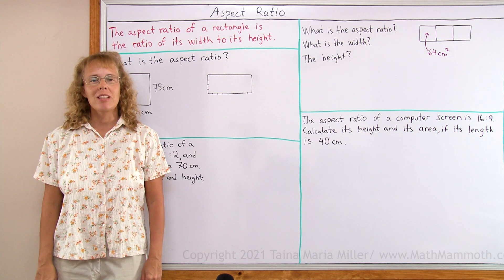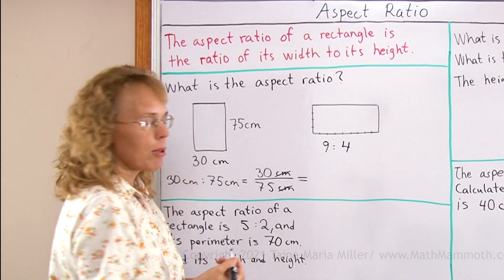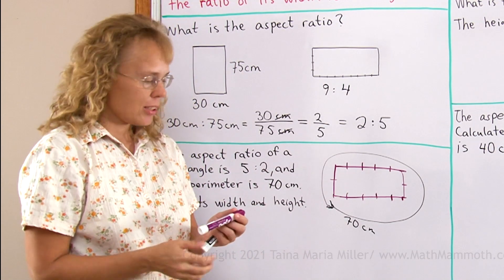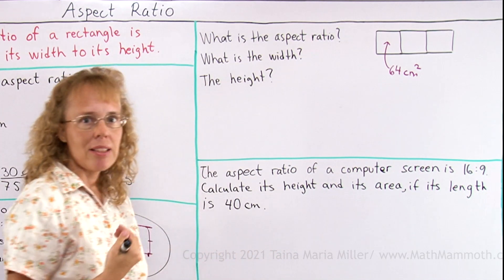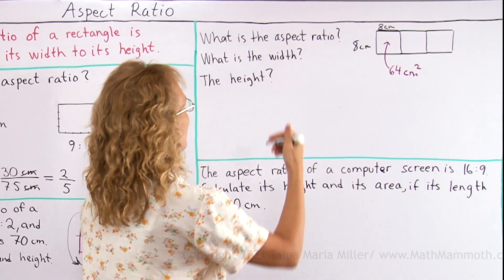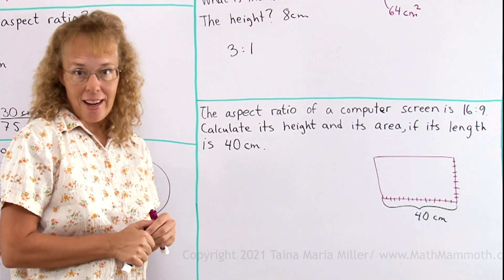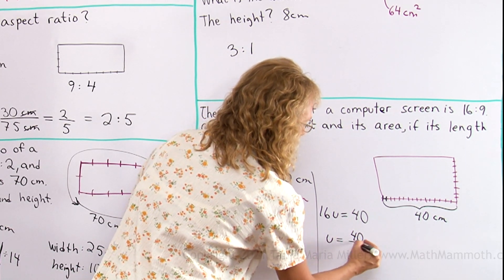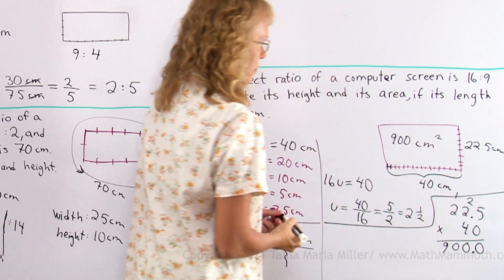Aspect ratio - concept plus word problems (6th grade math lesson)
The aspect ratio is simply the ratio of a rectangle's width to height (or length to height). In this lesson, I solve several word problems involving aspect ratio. I use the bar model, visual models, and simple equations to help.

This video is part of Math Mammoth 6th grade curriculum - learn more and download samples here: